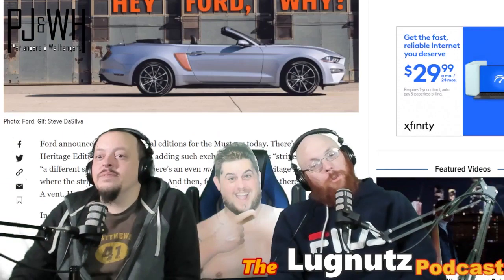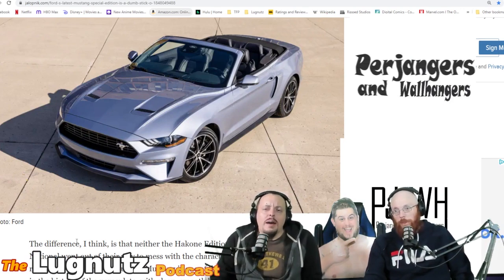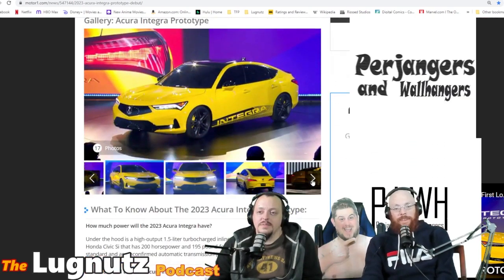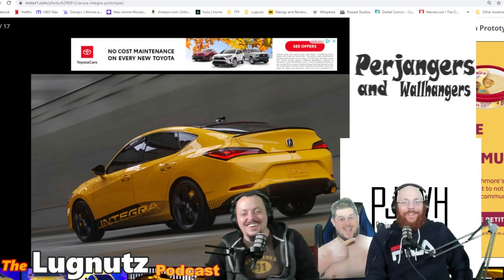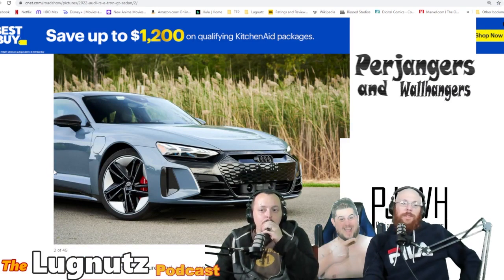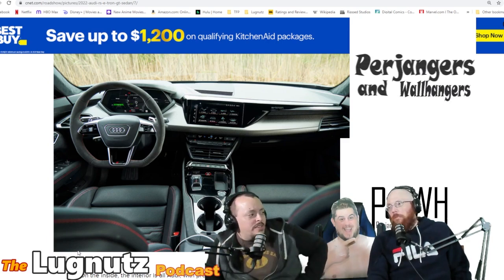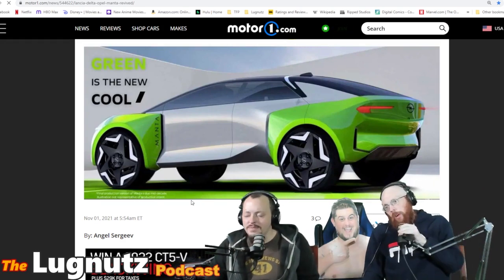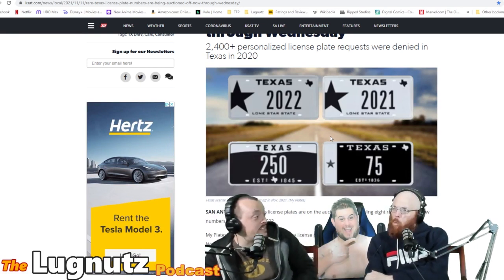#269 Lugnutz Podcast: Dodges Doughnut Maker Pregnant Integra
Welcome Walljangers to another Lugnutz Podcast with Big Brother and Mattman talking about all the latest in automotive news. Tonight Ford's Orange blinking air vent, Chevy stops making a high demand package, Acura reveals the new lift back Integra, Toyota teams up with Subaru again, Japanese automakers are banning together, Audi's impressive RS E-Tron, Doughnut making dream job, Kia crowned fastest selling vehicle of the month,  and so much more.